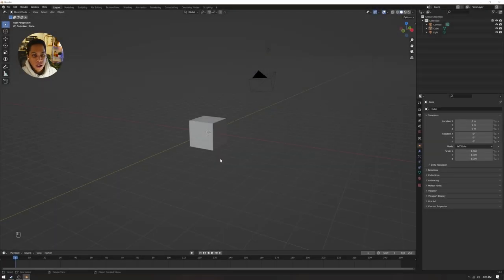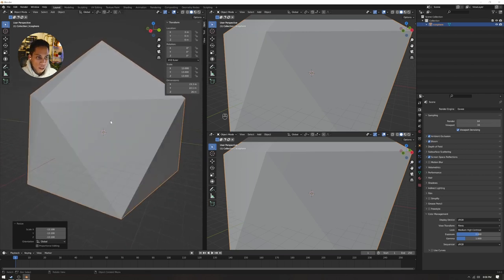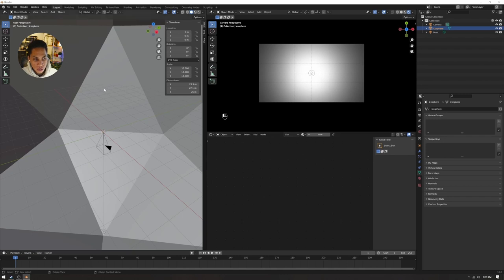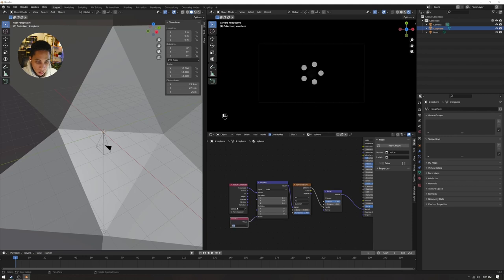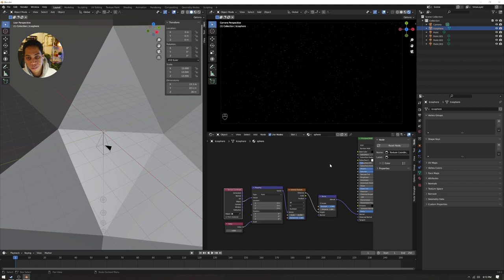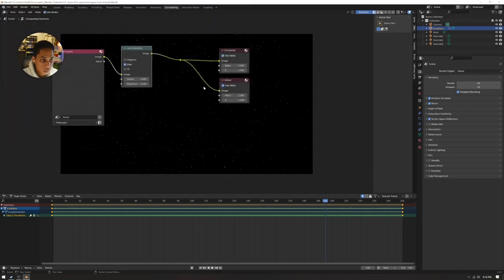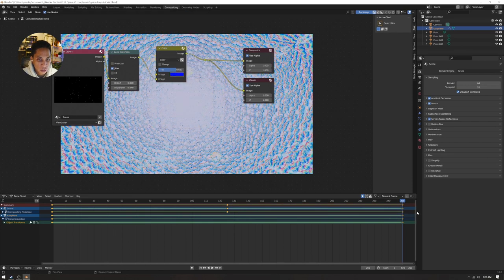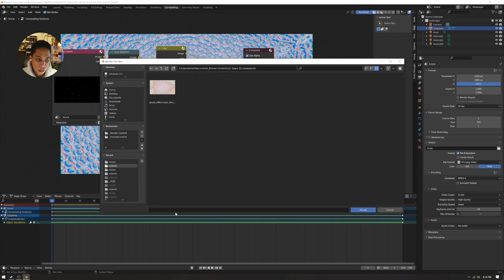Psychedelic Trippy Animation - Blender Tutorial 3.0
within this tutorial, we're going to play around with some simple modeling, tricks with materials and the compositor!

⁙ timestamps
00:00 - chapters.
00:10 - start.
00:20 - default settings.
00:57 - modeling start.
03:20 - material creation.
07:46 - compositing guide
08:30 - animation compositor
11:00 - rendering settings.